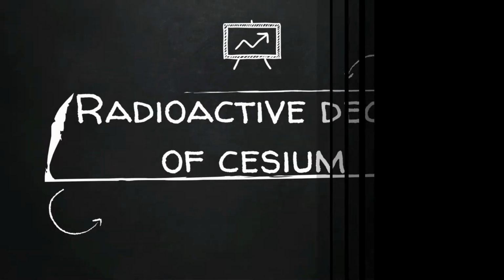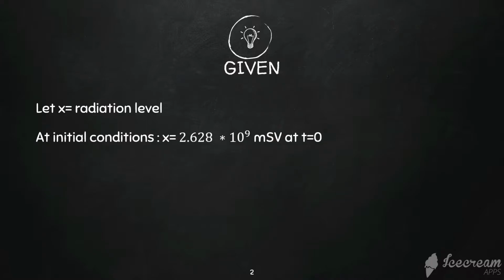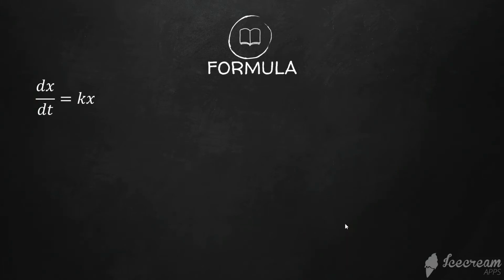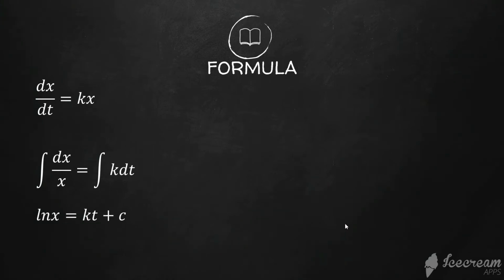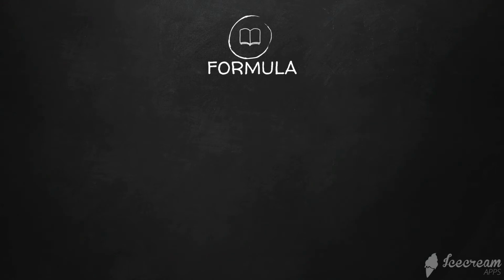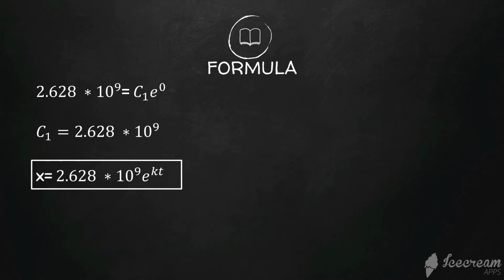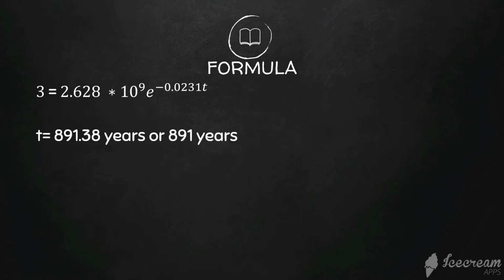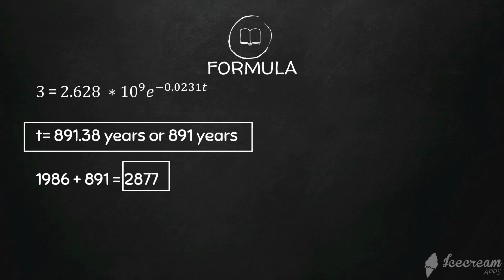Chernbyl: Cesium Decay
50,000 people used to live here, now it's a ghost town. Find out how long will the radioactive element of Cesium-137 fully decay so that Chernobyl can be habitable.